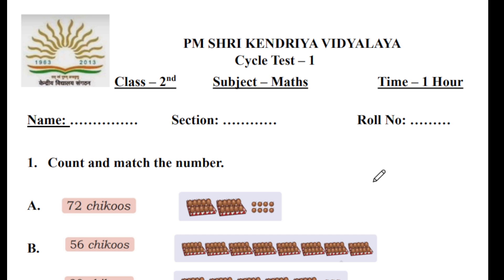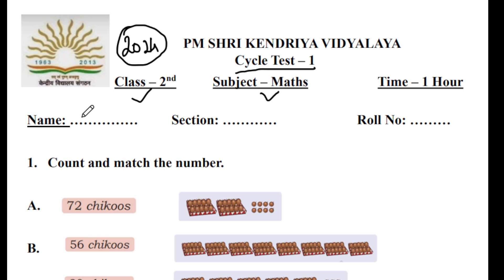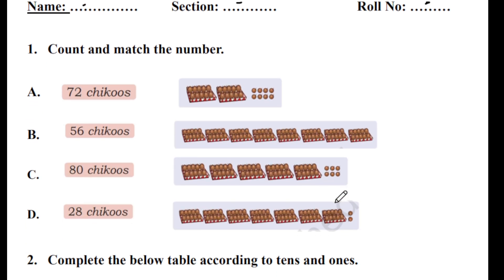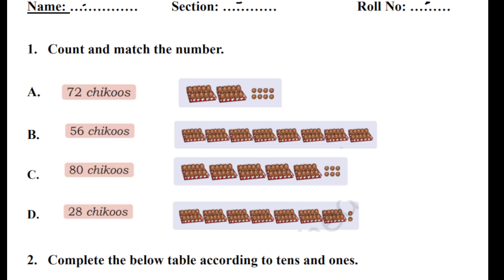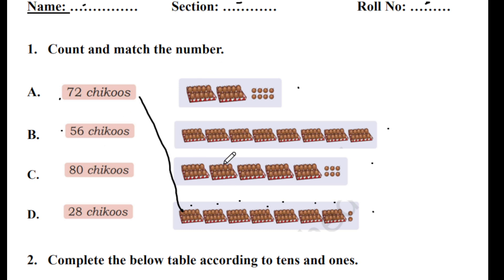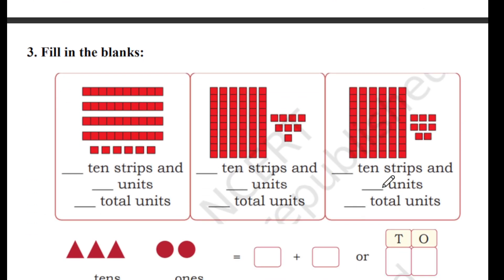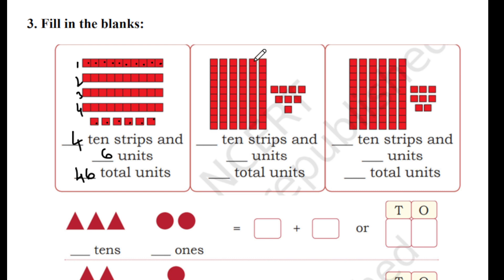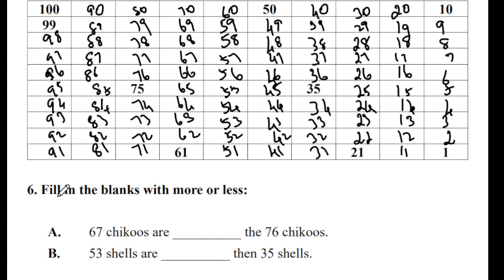Cycle Test 1 / Class 2 - Math / PM Shri Kendriya Vidyalaya Question Paper for KV Students Class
Cycle Test 1

All the best my wonderful student's.
By
Catherine